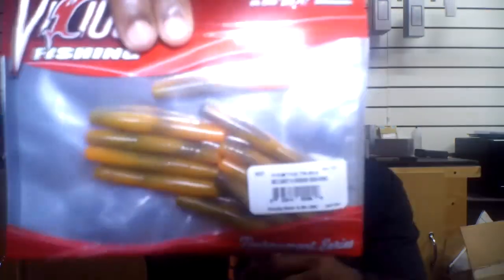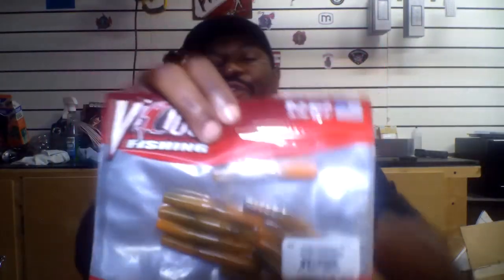June Monsterbass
I hope everyone is enjoying their summer!!  Thank you for clicking on the video.  June can be a tough time to fish.  Depending on where you live, it might be really hot.  Make sure you have water or a sports drink.  I suggest @BuckedUp I.V. Drink mix.  Also make sure you are dressed for those sunny days with @aquaflage2628 sun shirts.  Then grab you a @MONSTERBASSco box/bag and your rod and reel and get on the water.
I'm still trying to giveaway a @SixGillFishing Hamar reel for my 200 subscriber giveaway.  The other winners did not respond after the videos announcing them as winners.  Be sure to watch the video to the end to see how you could win this awesome fishing reel.